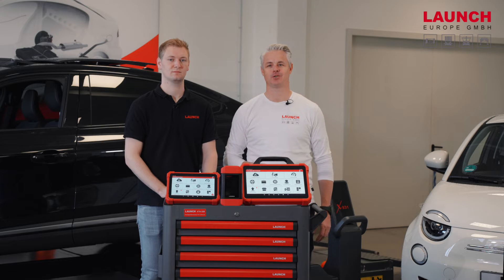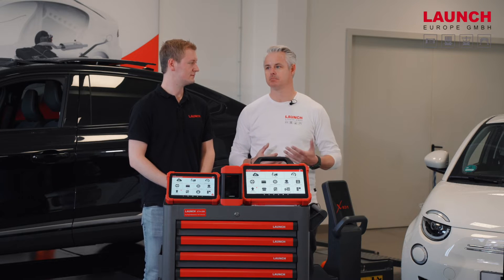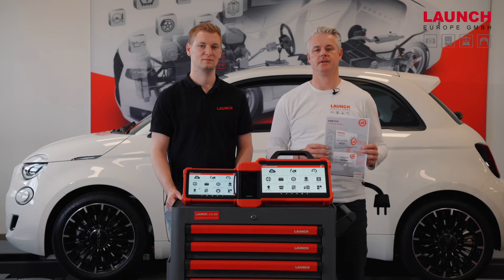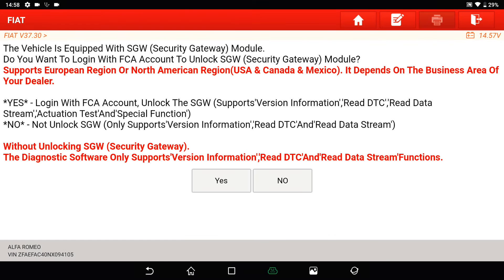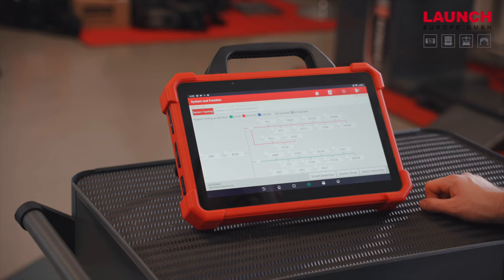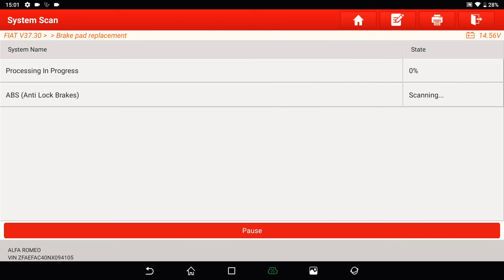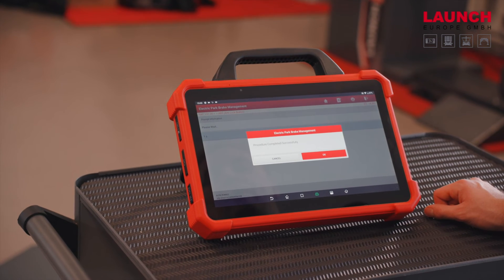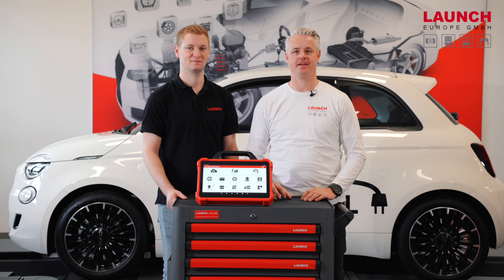LAUNCH Europe unlocking 🔐 security gateway 🔐 modul at FIAT (FCA) vehicles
Unlocking the 🔐 Security Gateway Module 🔐 for FCA FIAT Chrysler automotive vehicles with the LAUNCH X-431 series. In this video we explain the Security Gateway technology and how to regain full diagnostic access to all the vehicle's ECUs with our LAUNCH X-431 units. To do this, we unlocked the security gateway module of a Renault Arkana (2020 model) and showed each step in detail on the X-431 EURO TAB III. After unlocking the safety gateway, we demonstrated full diagnostic access by showing the brake reset function, as this function is very important for workshops to set the parking break into maintanance mode.

👉Find out more about LAUNCH Europe X-431 diagnostic devices

👉Find our more about SGW security gateway unlock